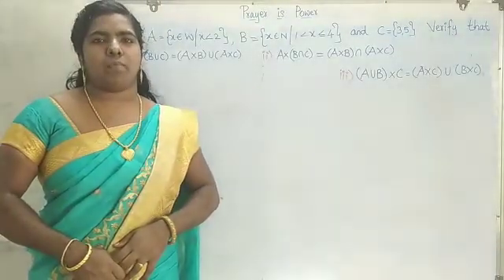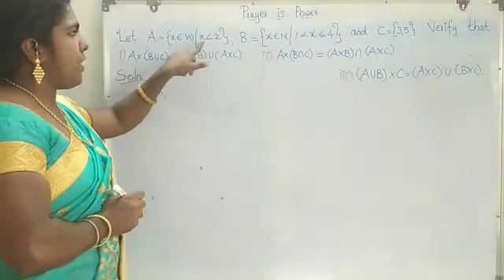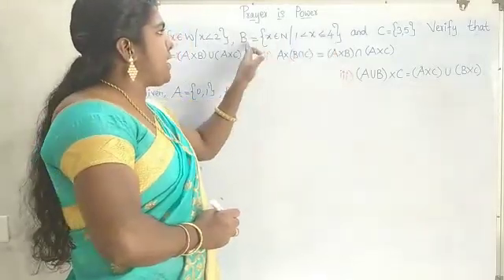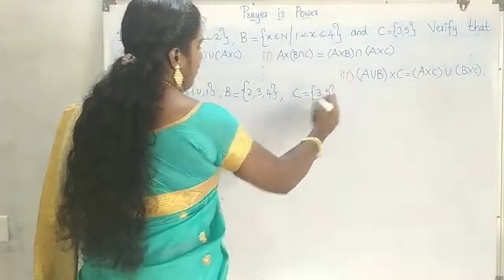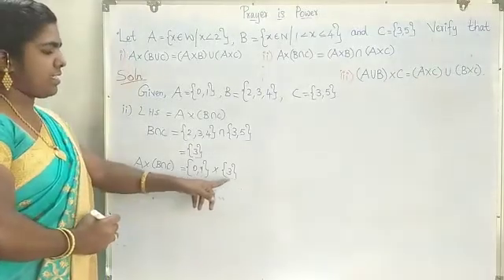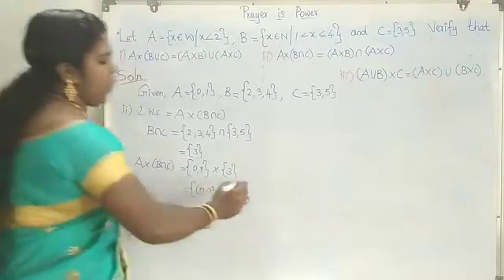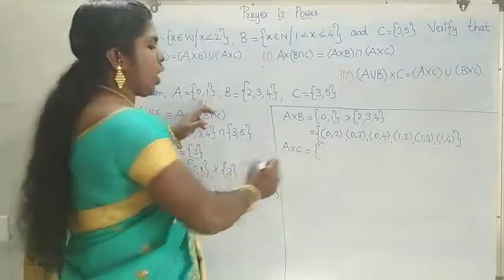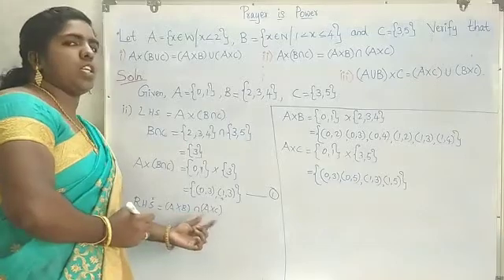10th Maths TN New syllabus (samacheer) Ep-12, LESSON-01, Relations and Functions.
10th Maths TN New syllabus ( samacheer)
 Ep-012 LESSON - 01 Relations and Functions Exercise no 1.1, Q.no 6 / MK Maths Solving